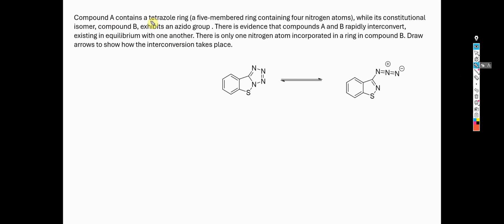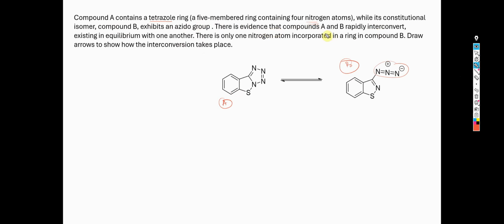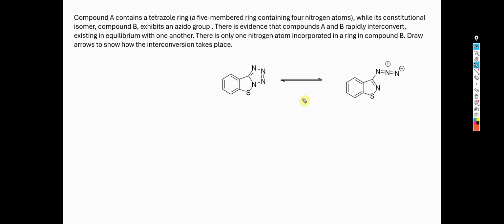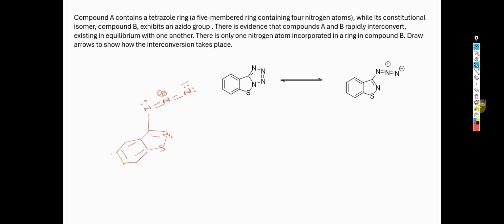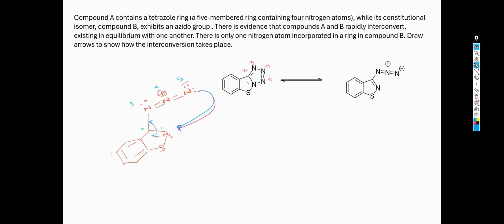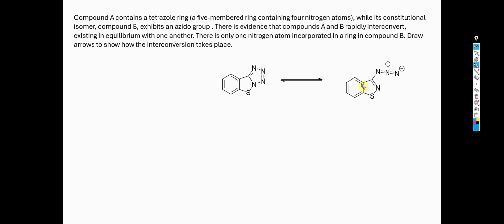3-min-Ochem Problem 4: Equilibrium process involving an aromatic unit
aromaticity, equilibrium reaction, organic chemistry